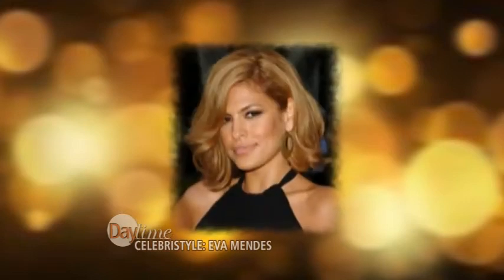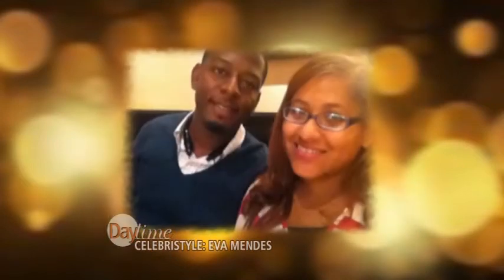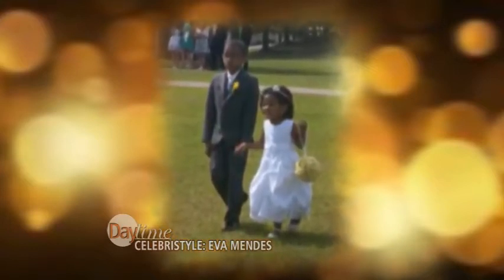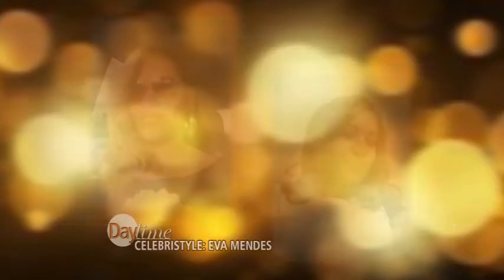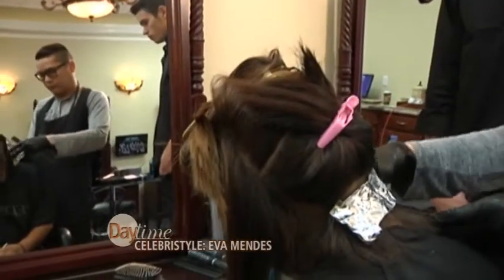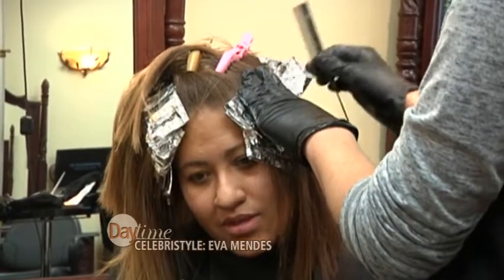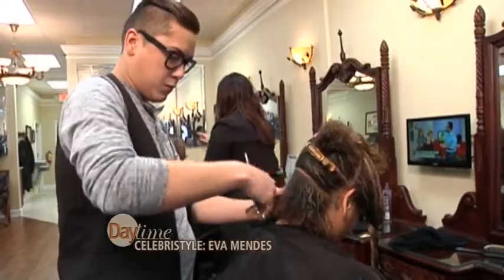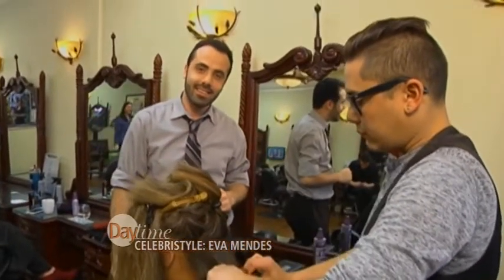Daytime Celebristyle - Eva Mendes - By Roy Naccour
Watch Jeremy Bisono of J. Joseph Salon "wow" Kia Davis with a sassy, sophisticated look like that of Eva Mendez.  The style is a fun summery blonde that is easy to maintain but totally worthy of the red carpet